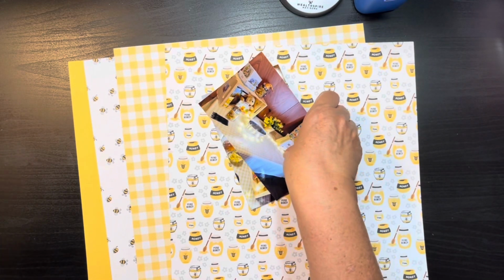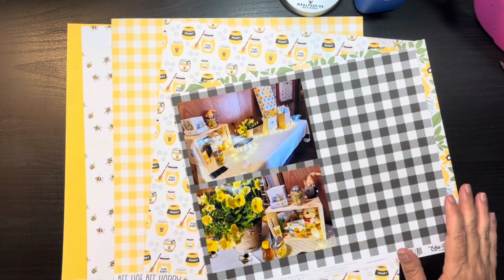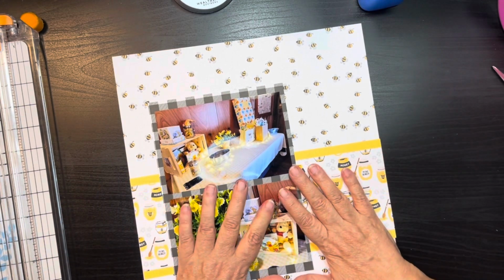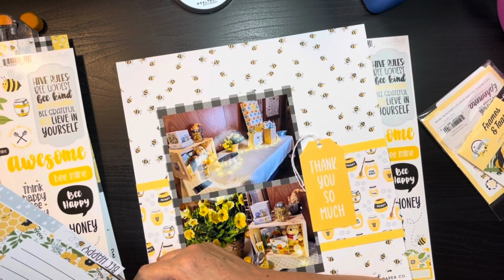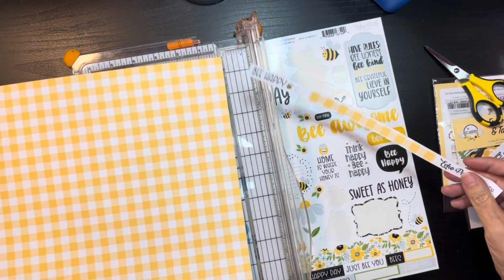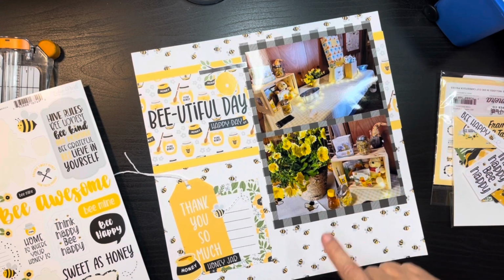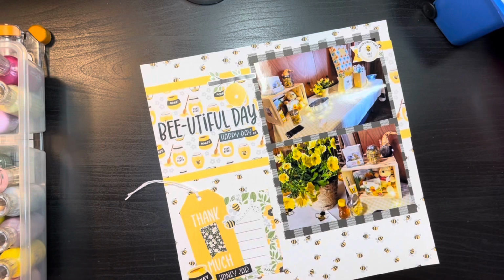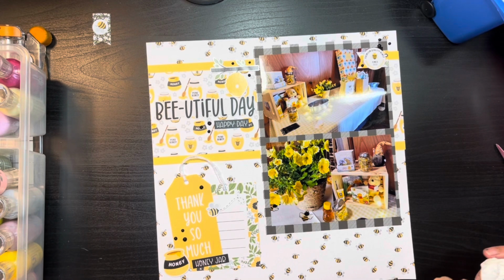Build-A-Page June 2023//process video 2023-45